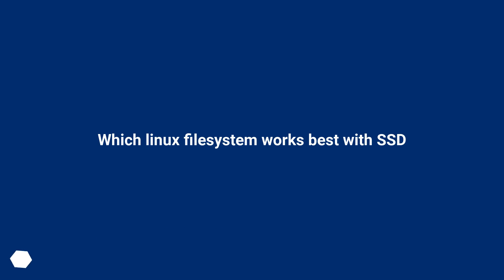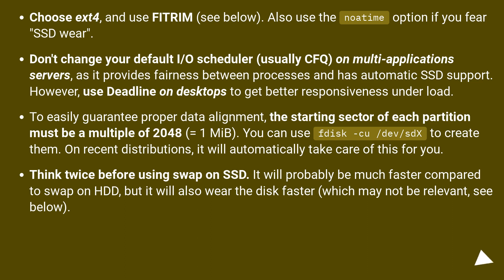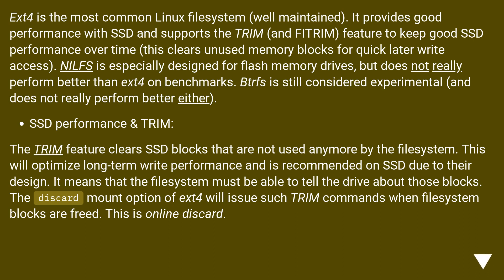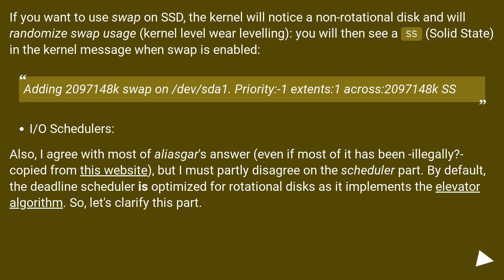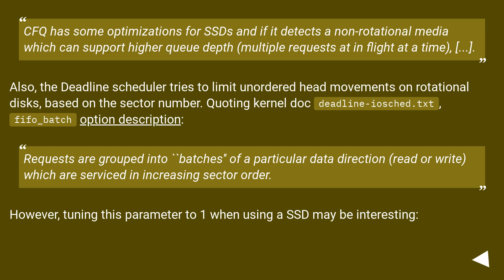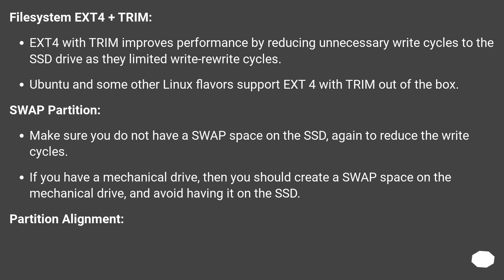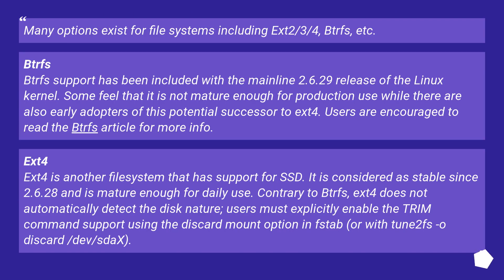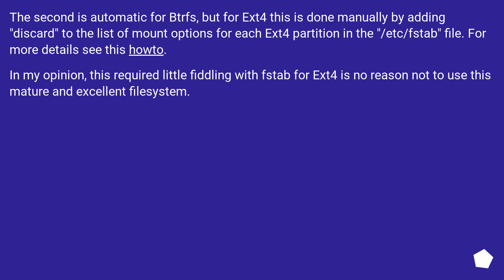Which linux filesystem works best with SSD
Chapters
00:00 Question
00:43 Accepted answer (Score 90)
08:21 Answer 2 (Score 97)
09:39 Answer 3 (Score 16)
11:55 Thank you